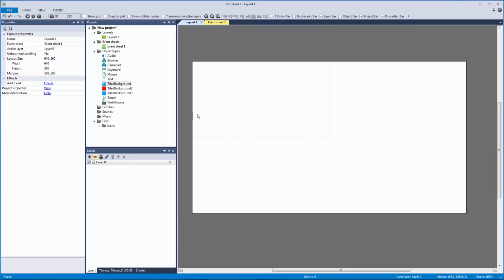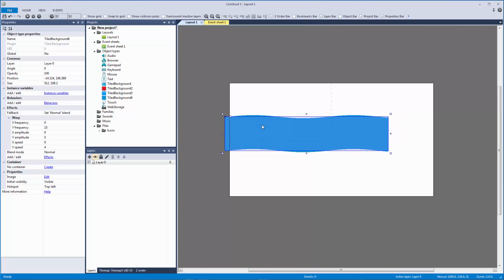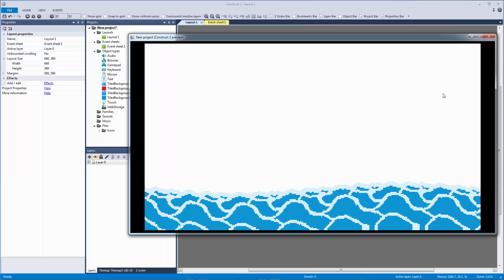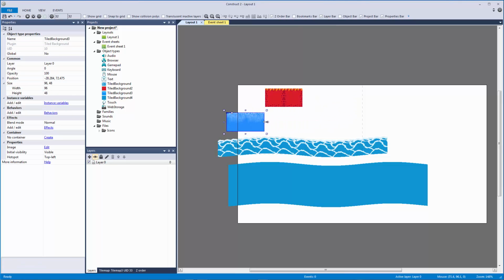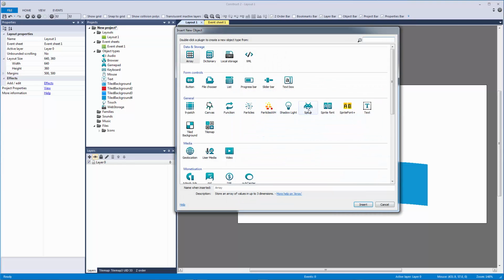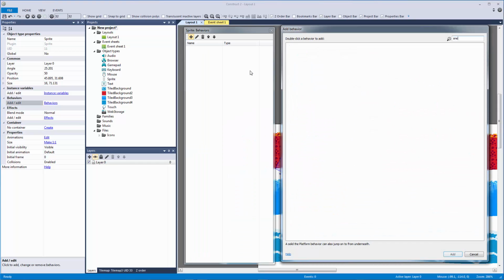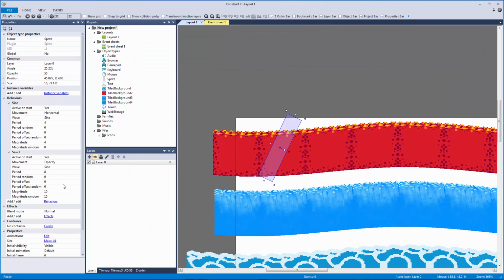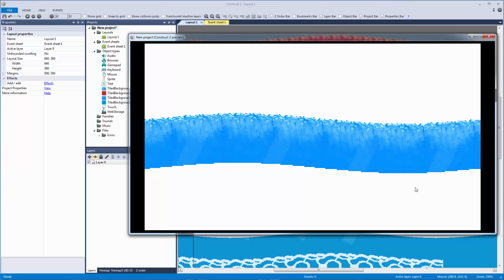LETS PLAY TO LEARN TUTORIAL #1| Enter The Gungeon | Jerementor